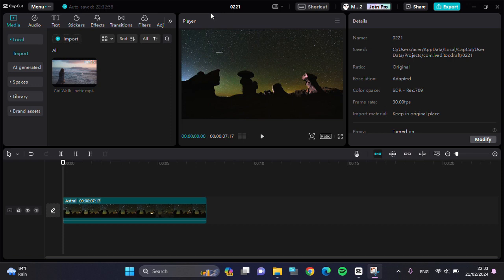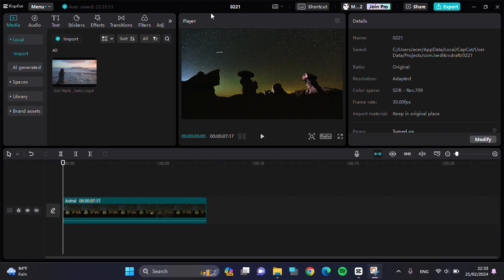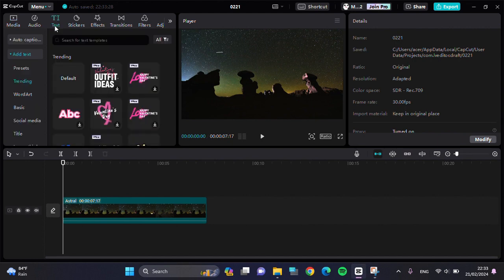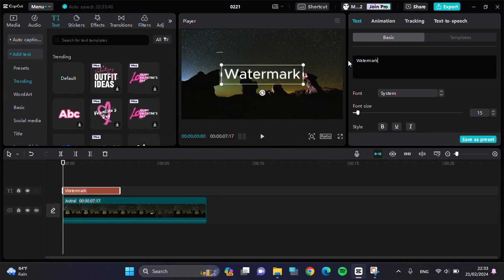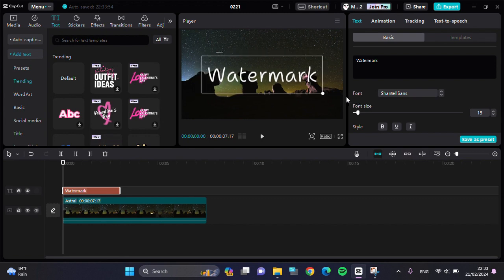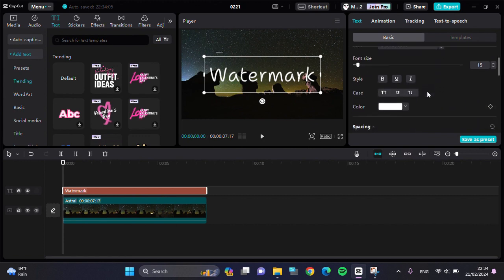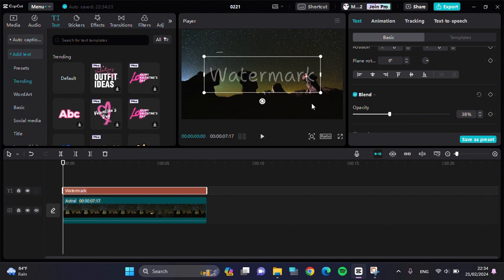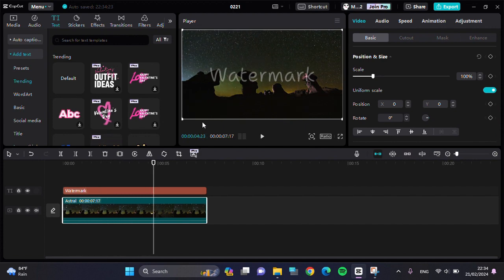How to Make Transparent Watermark for Your Content in CapCut PC? Easily Make Your Text Transparent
In this CapCut PC tutorial, we're diving into the art of creating transparent watermarks to elevate your content's professionalism! Whether you're a content creator, a brand, or simply want to protect your work, adding a transparent watermark is essential, and with CapCut PC, it's incredibly easy.